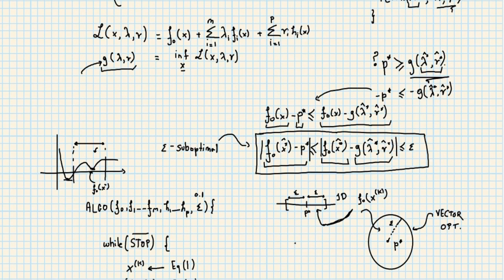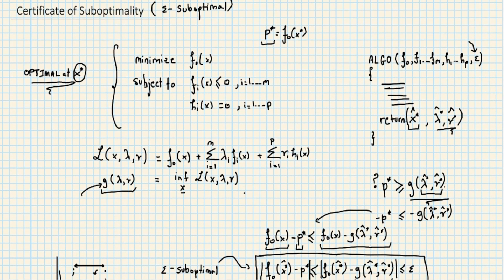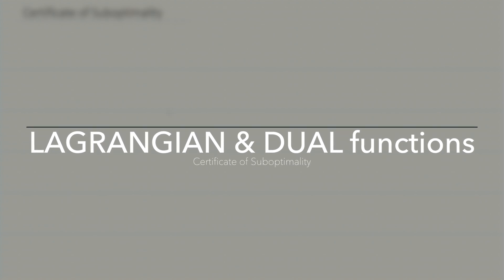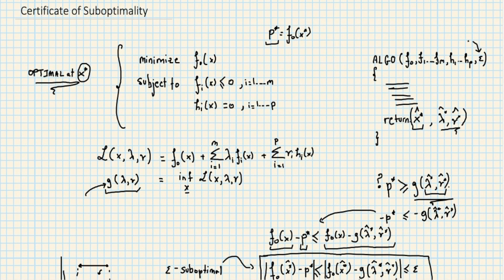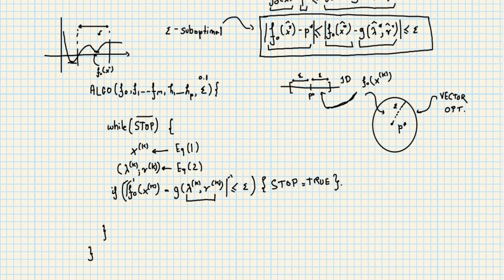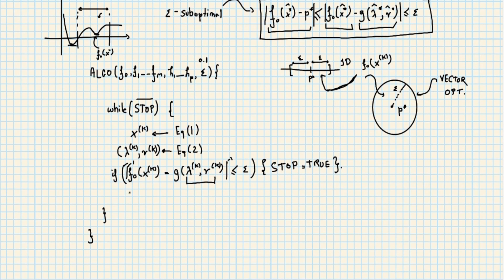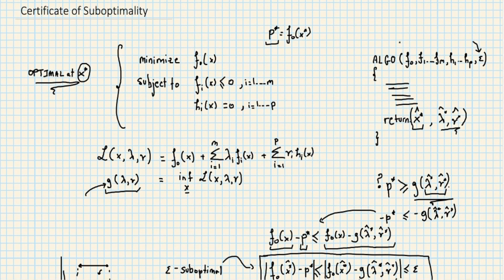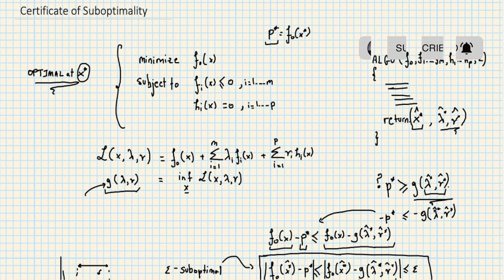Lecture 16 | Certificate of Suboptimality (ε-suboptimality) | Convex Optimization by Dr. Ahmad Bazzi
In Lecture 16 of this course on Convex Optimization, we talk about a very practical topic, when it comes to numerical optimization algorithms, and that is the ε-suboptimal inequality, which could report how good of an estimate we have. Said differently, the Lagrangian dual feasible points (λ,ν) provides a proof or certificate of the dual gap.

00:00 Intro
01:59 Lagrangian & Dual Functions
03:40 How good of an estimate ? (Certificate)
07:09 ε-suboptimal
10:09 Stopping Criterion
17:23 Outro

References:
[1] Boyd, Stephen, and Lieven Vandenberghe. Convex optimization. Cambridge university press, 2004.
[2] Nesterov, Yurii. Introductory lectures on convex optimization: A basic course. Vol. 87. Springer Science & Business Media, 2013.
Reference no. 3:
[3] Ben-Tal, Ahron, and Arkadi Nemirovski. Lectures on modern convex optimization: analysis, algorithms, and engineering applications. Vol. 2. Siam, 2001.
Instructor: Dr. Ahmad Bazzi